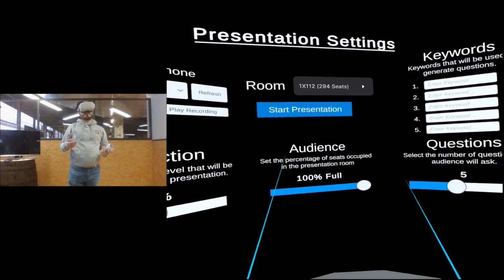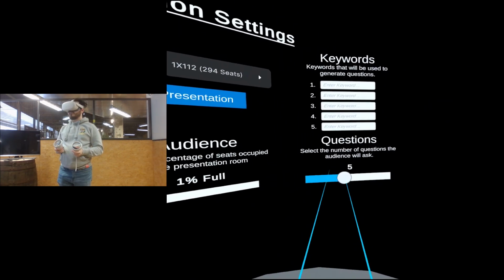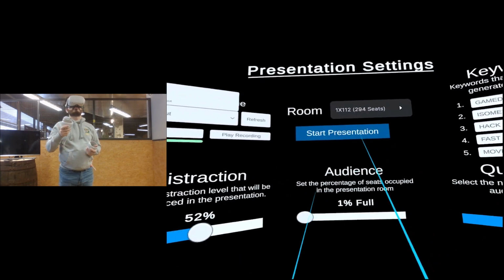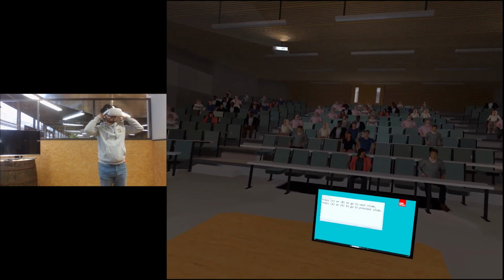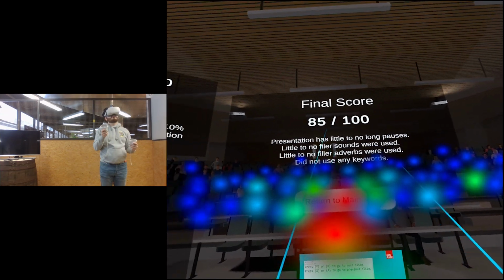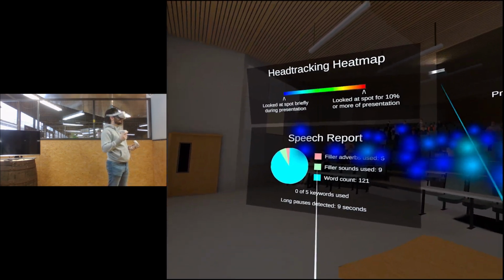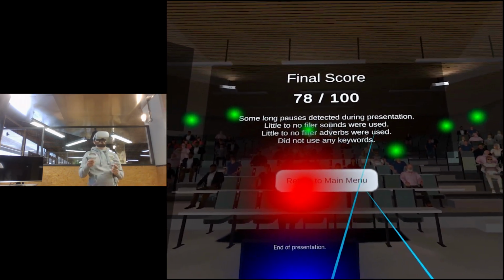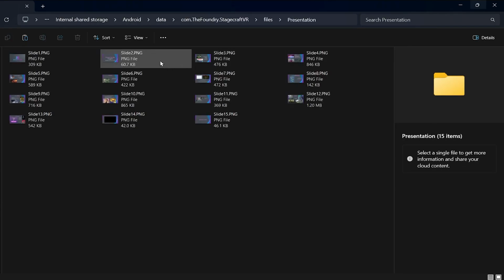StageCraft VR | Demo Showcase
Developed by a team of two for a client, StageCraft is a VR application that allows user to practice their presentation skills in front of a mock audience that can respond with questions and give feedback to the presenter.

The project utilizes OpenAI Whisper to transcribe the presentation audio, and then questions are generated using GPT 3.5 based on the contents of the presentation. The questions are then sent to AWS Polly text-to-speech system so the audience members can verbally interact with the presenter.

Throughout the presentation various data are collected to find points of improvement for the presenter. The system will detect how often filler words are used and long pauses during the presentation. At the end, a heatmap of where the presenter is looking will be generated based on head tracking data.